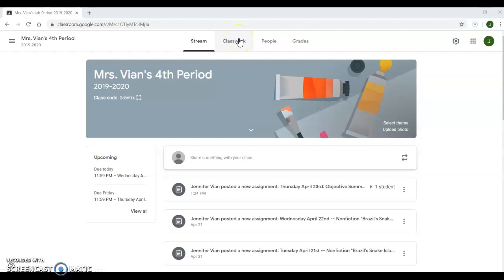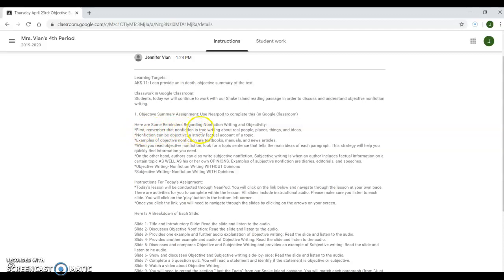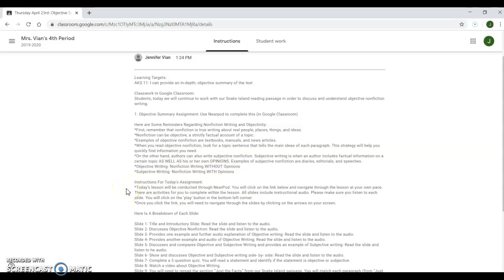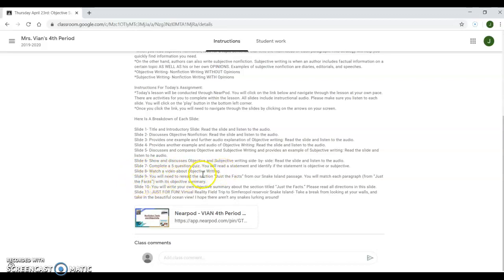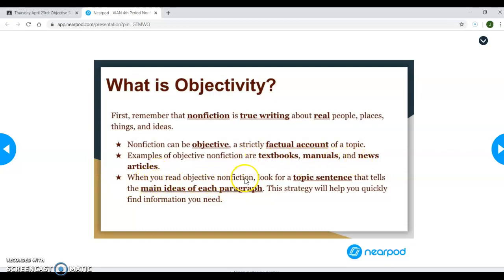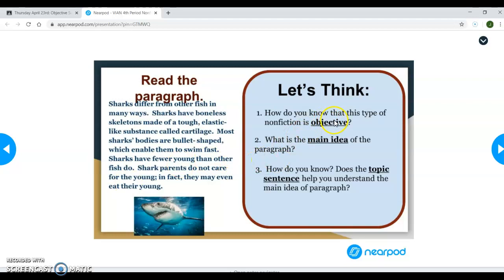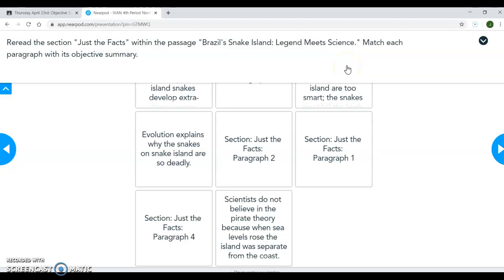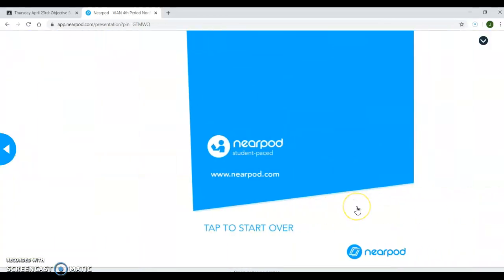"Snake Island" NearPod Instructions